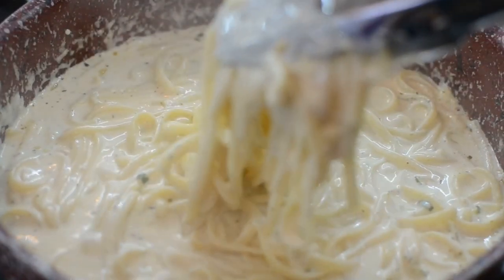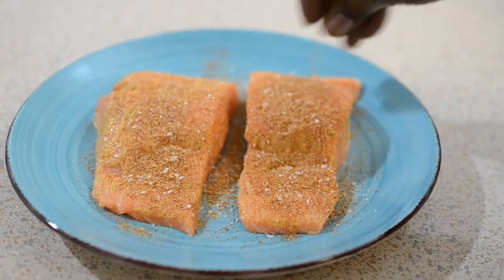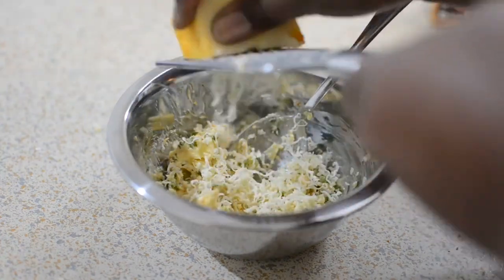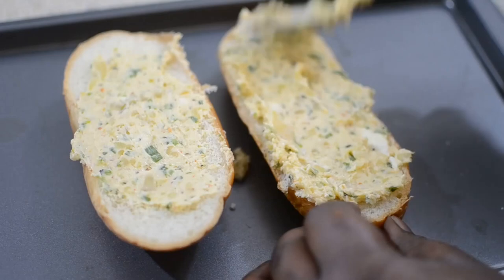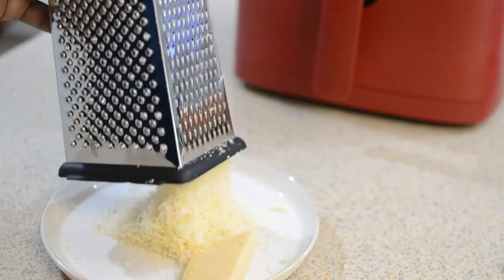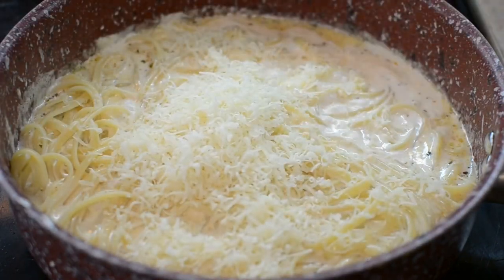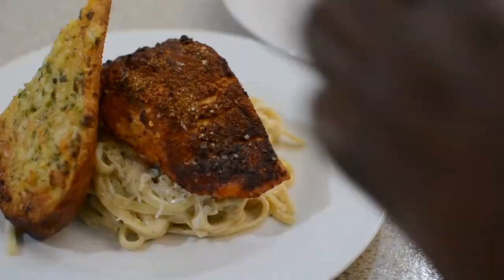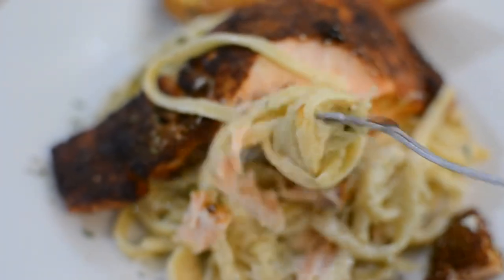Date Night Dinner For 2 Salmon Alfredo and Cheesy Garlic Bread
Ingredients
This recipe is for 1/2 pound of pasta(you can double or triple the recipe as needed

1/2 pound fettuccine noodles
3 tbsp butter
8 garlic cloves chopped
1 cup heavy whipping cream
1 tbsp McCormick garlic herb seasoning (this is to taste)
1 tsp garlic powder
1 tsp black Pepper
Fresh grated Parmesan cheese as needed, i started with 1/2 cup but there’s room for more.

Garlic butter
1 stick unsalted butter
1 bulb garlic finely chopped
1 stalk scallion white and green parts finely chopped
1/2 cup Muenster cheese
1 tsp cayenne
2 tsp garlic herb seasoning
Bread of your choice
400 degrees check every 10 minutes

Spice mix i used on the salmon. This makes plenty i store it in a airtight container and use it whenever i need to :)
Ingredients
1/4 cup brown sugar
1 tbsp dried thyme
1 tbsp smoked paprika
1 tbsp garlic powder
1 tbsp onion powder
1 tsp cumin
2 tsp cayenne pepper
2 tsp black pepper
1 tbsp KOSHER SALT (this is not too much salt it’s just the right amount)
Place everything in a bowl and mix :)